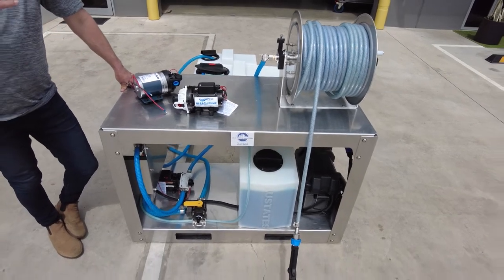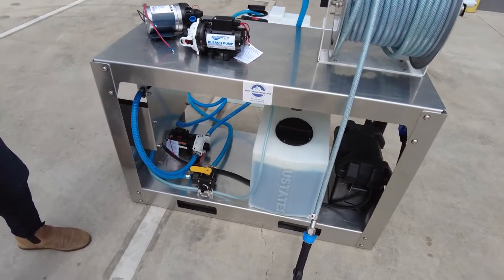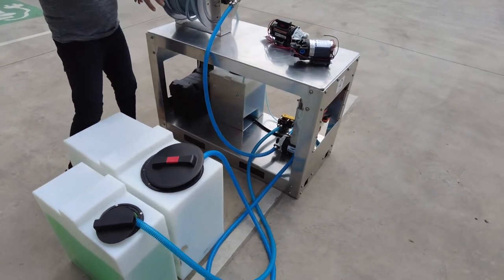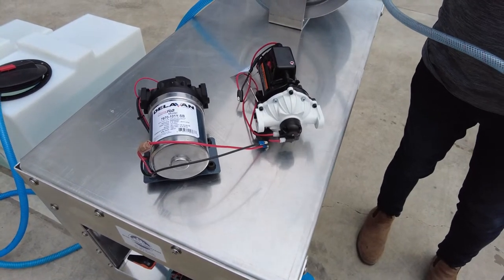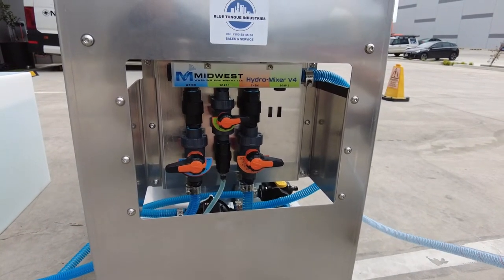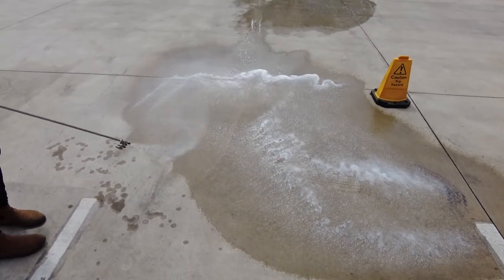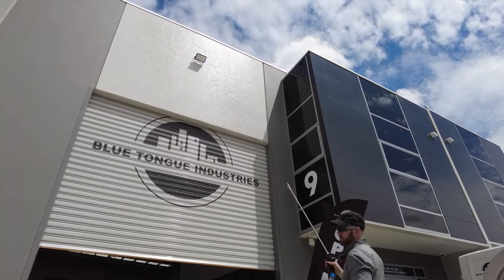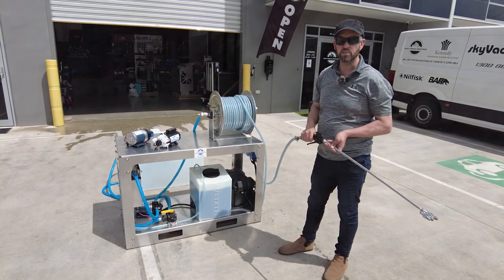12v Soft Wash Skid | Soft Wash Equipment Options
A 12v System with options from Blue Tongue Industries.

All products can be seen on our websites. Our new shop site, if not released at the date of this video, is:

Take care